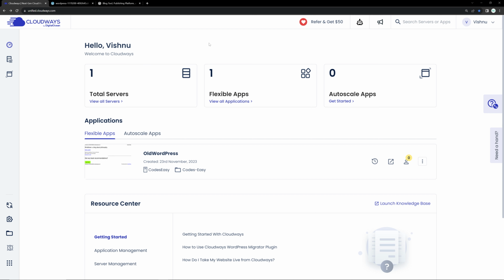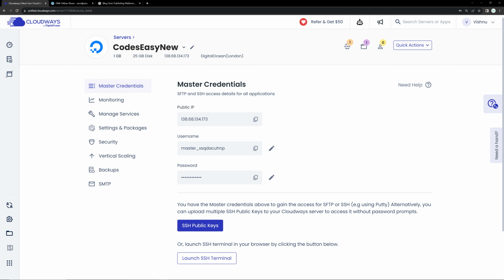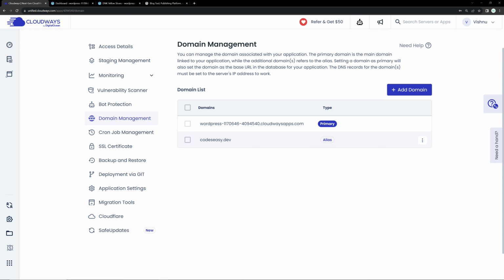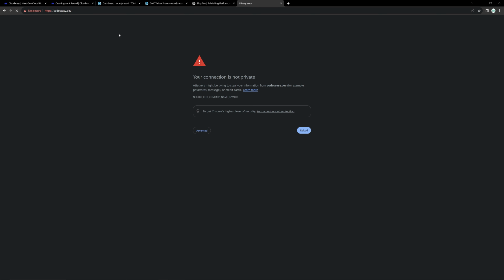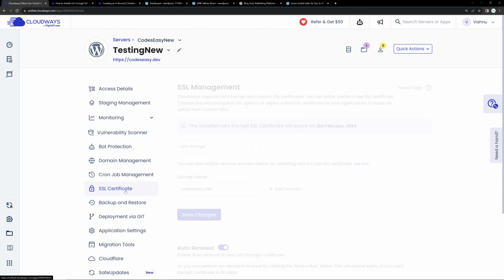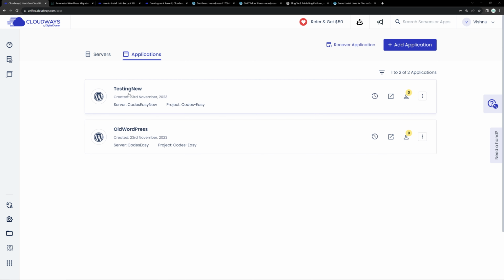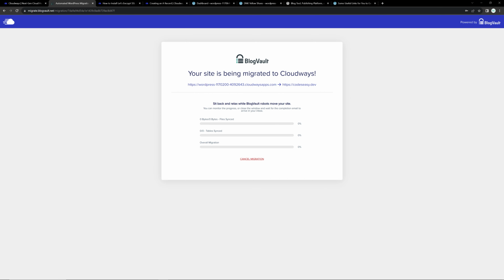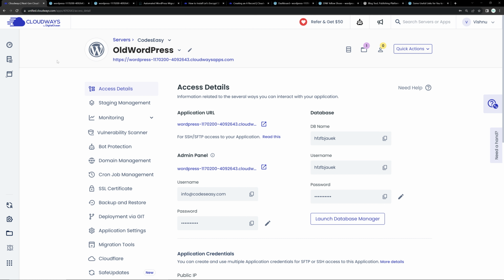Install and Migrate WordPress Website - Cloudways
In this video we will see how we can install and set up a new WordPress website from scratch. We will also be seeing how to migrate your WordPress website to a new hosting easy and fast.